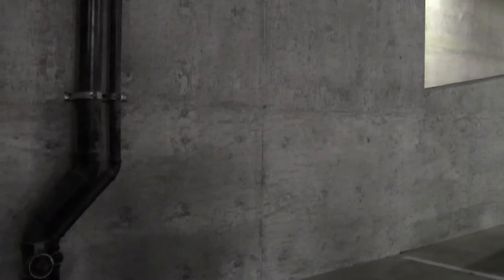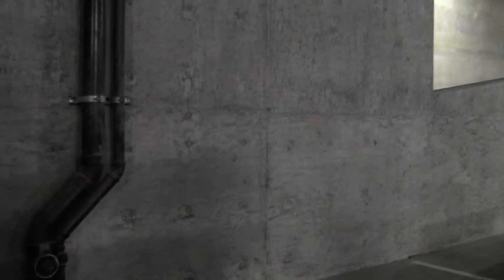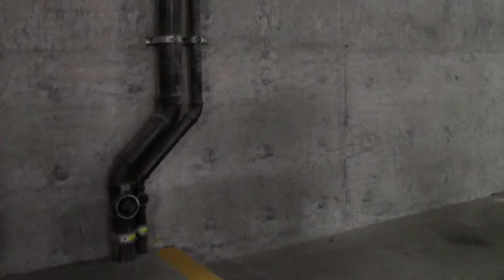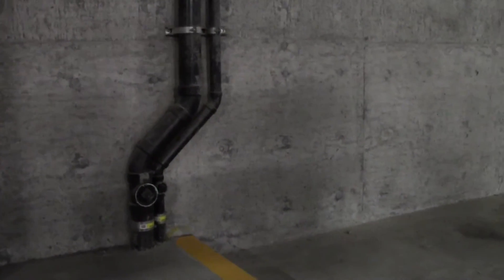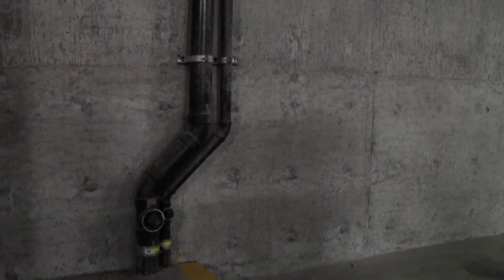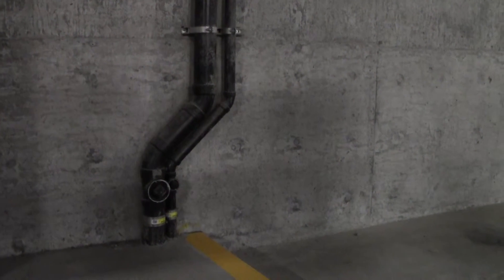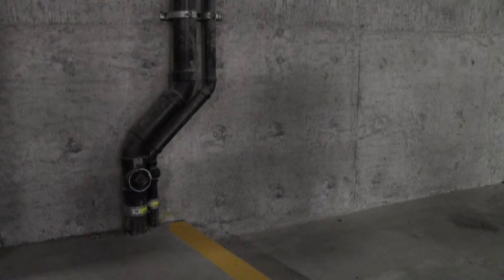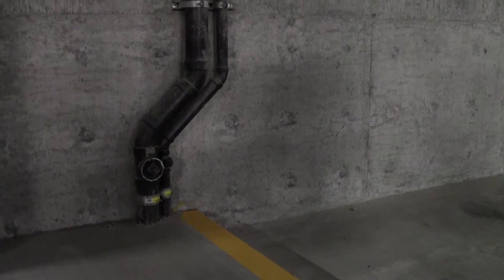Sanitary & Storm Risers